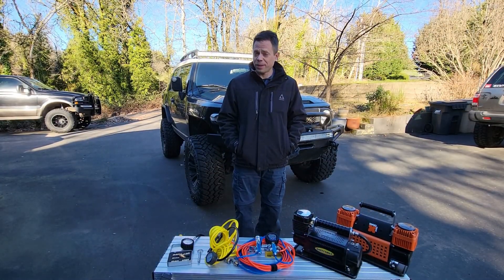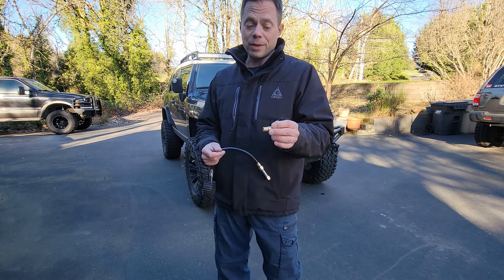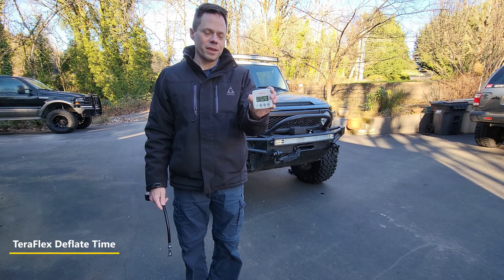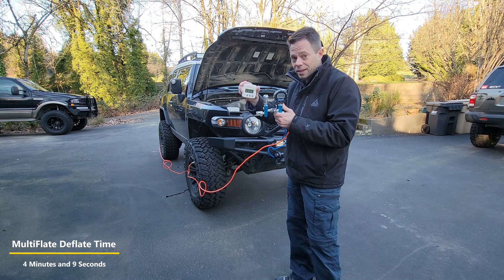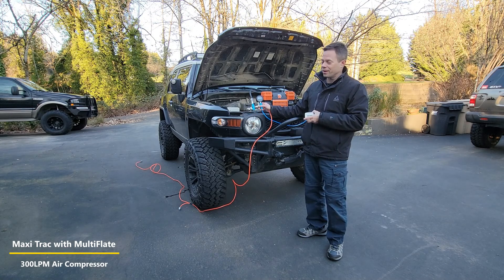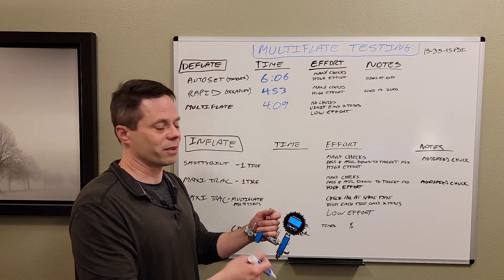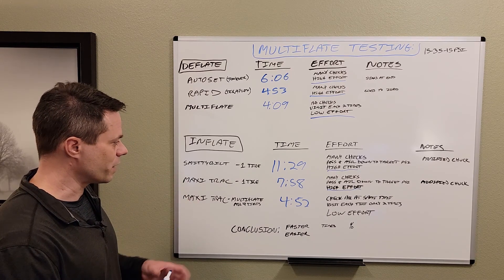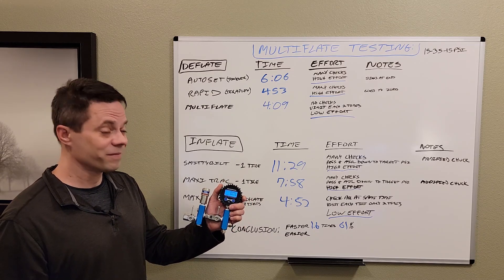Four Tire Inflation System Testing - 4x4 Off Road Tires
Four (4) tire inflation and deflation system testing through using several single and a multiple tire inflation system on a Toyota FJ on 35in Nitto Trail Grapplers.  This entails the use of several deflators in a time and effort test.  Also, the use of the Smittybilt 5.65 CFM Universal Air Compressor and the Maxi Trac 300LPM Air Compressor in a time and effort inflation test compared to using the multi tire inflation system.  This video concludes that the multi inflation system is faster and much easier than the competition to use on your 4x4, off-road or overlanding vehicle.
The video to build your own system is listed below.

Chapters:
0:00 Introduction to Four Tire Inflation System Testing
1:00 Towever Adjustable Tire Deflators
2:28 Teraflex Rapid Tire Deflators
4:35 Smittybilt 2781 Air Compressor Inflating
5:15 Maxi Trac 300LPM Air Compressor Inflating
6:07 Maxi Trac 300LPM Air Compressor Multi Tire Inflating
6:33 Test Summary and Results
11:50 Test Conclusion

Products Tested In This Video (in no particular order):

TeraFlex 4807200 Air Deflator

Towever 6PCs Tire Deflators Offroad Accessories Kit 6-30 PSI Adjustable, Automatic for car, Truck, Motorcycle

Smittybilt 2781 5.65 CFM Universal Air Compressor

Lumiteco 1/4" Brass tire inflator Lock on air Chuck

Build Component Source List:
Japanese Quick-Disconnect Hose Coupling for Air, Socket, 1/4 Coupling Size, 1/4 NPT Male 53425K23
Polyurethane Tubing
Push to Connect Fittings
Haltec Lock on Chuck
Pressure Gauge
Tube Fittings
Optional Flexzilla tube